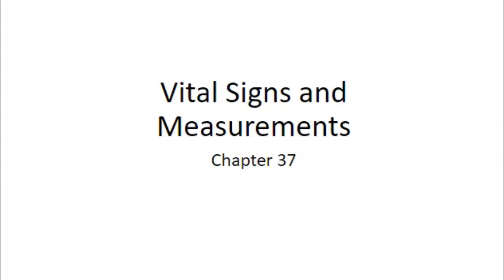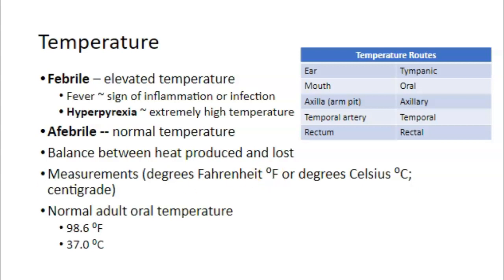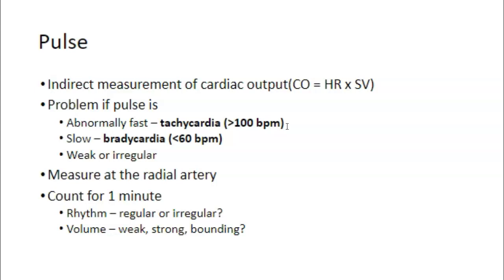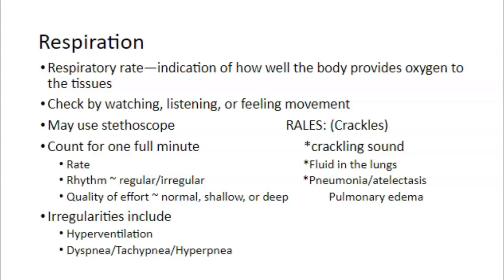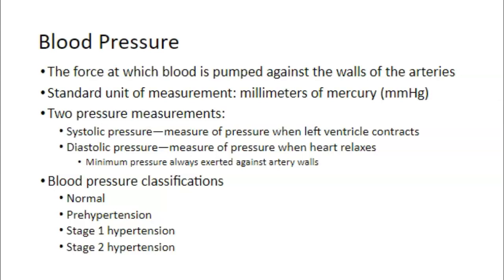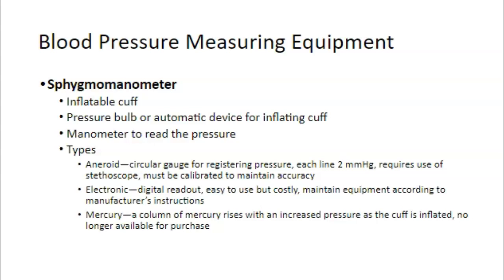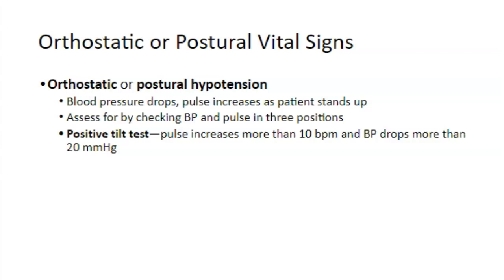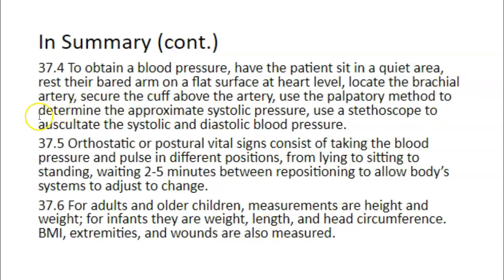Chapter 37 Vital signs